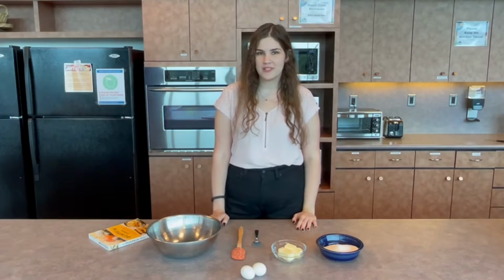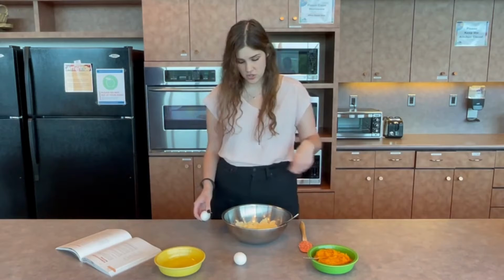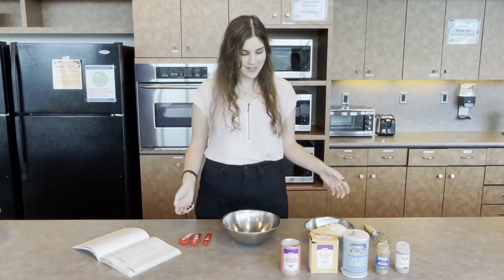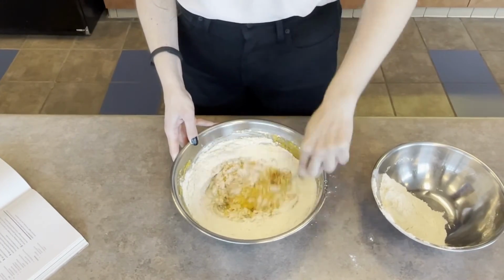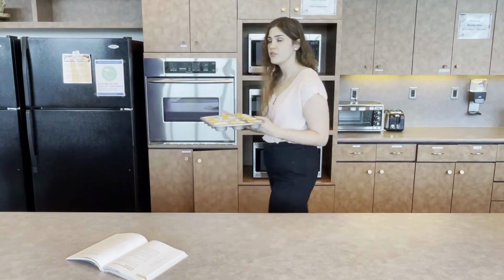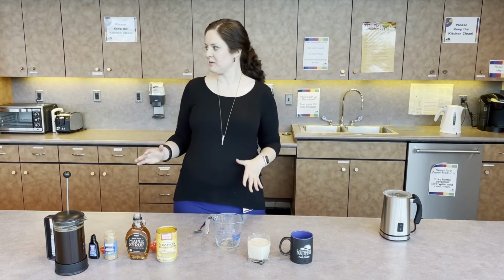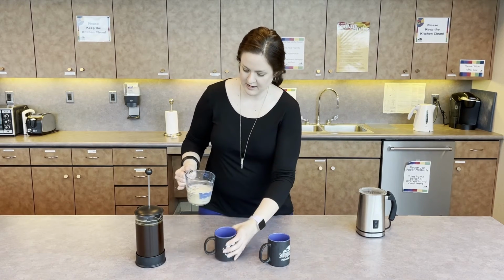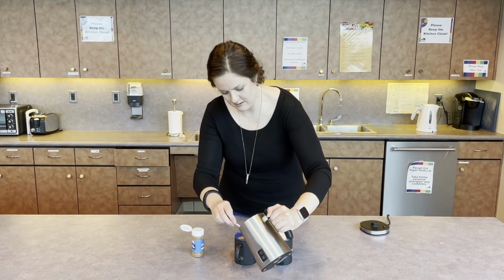Fall Food Fridays: Pumpkins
Welcome to the pumpkin episode of Fall Food Fridays. Join us in the kitchen as Heather makes Pumpkin Donut Muffins & Katrina makes Pumpkin Cream Lattes.

Book featured: "The Pumpkin Cookbook: 139 Recipes Celebrating the Versatility of Pumpkin and Other Winter Squash" by DeeDee Stovel